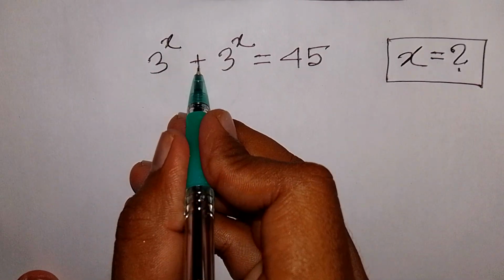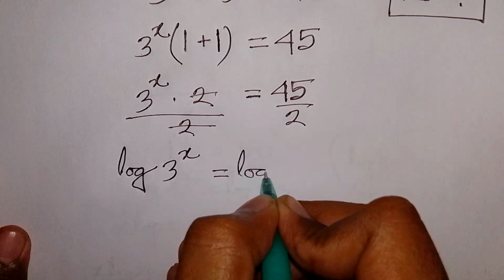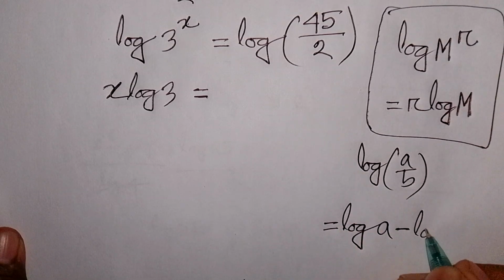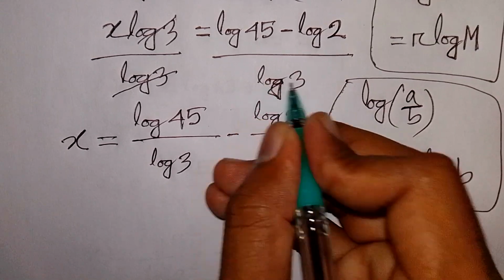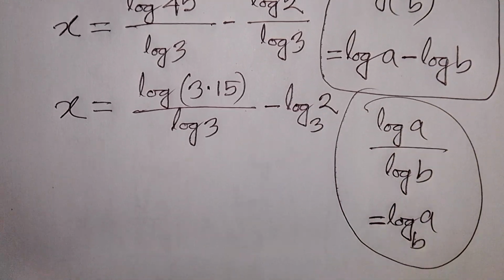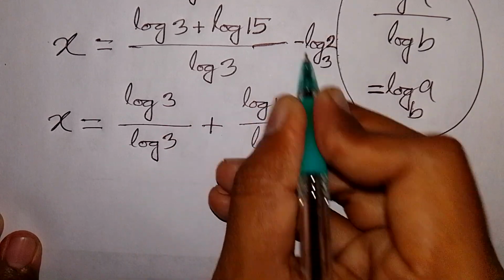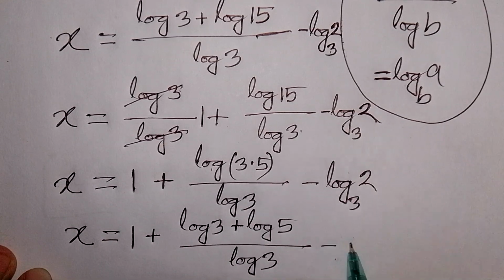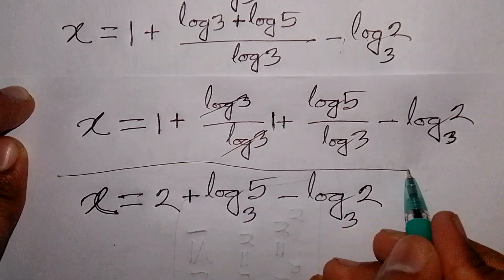Math Mastery: Step-by-Step Solution for 3ˣ + 3ˣ = 45